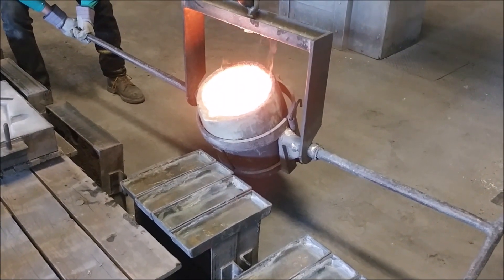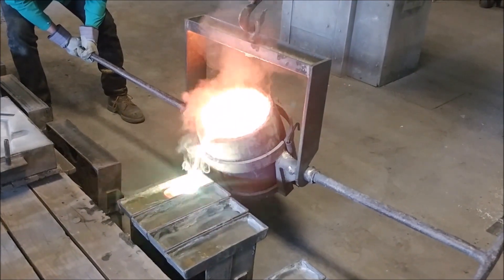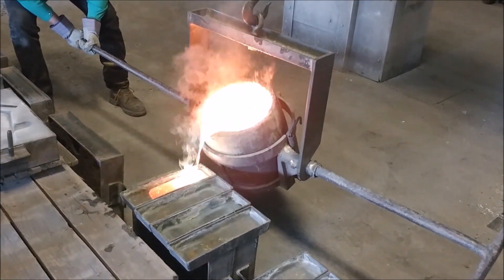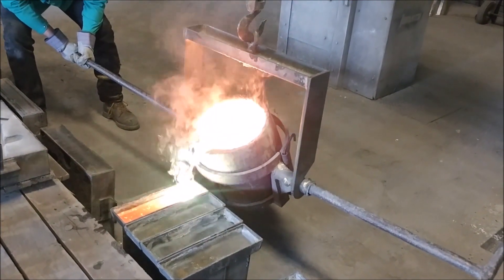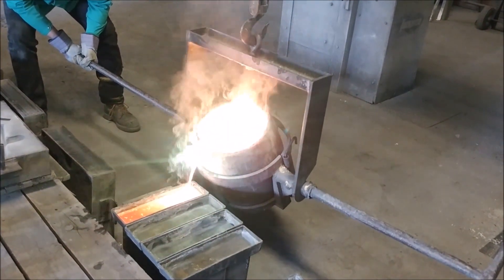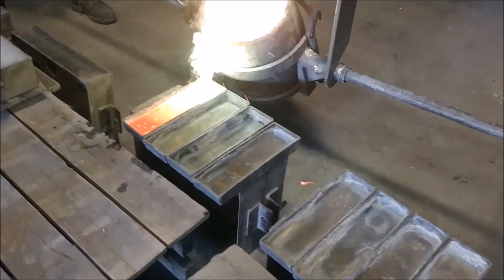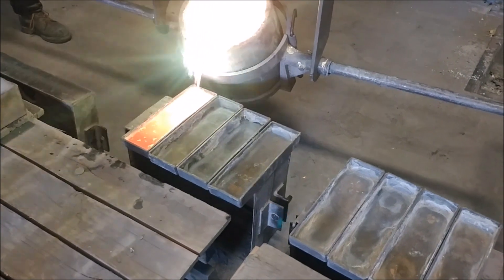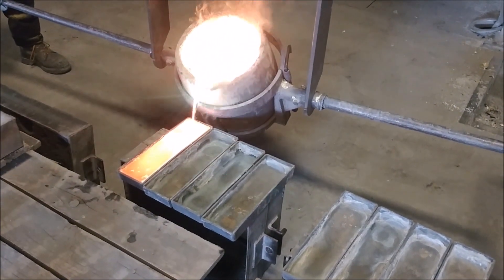Making Brass Ingots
Pouring some brass ingots at our foundry.  We are working on making our own brass mix at the foundry by mixing copper and zinc scrap together.  We are pouring these ingots to get them tested to make sure the ratio of copper and zinc is correct.

Smelting Supplies:
Crucibles: #4 10# fire clay

Underground Mining Equipment:
Feather and wedge set